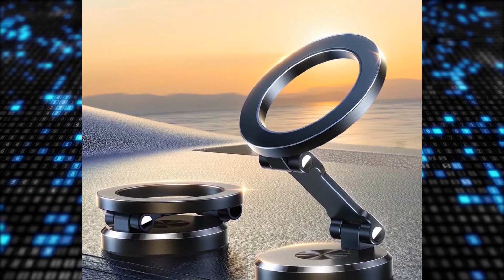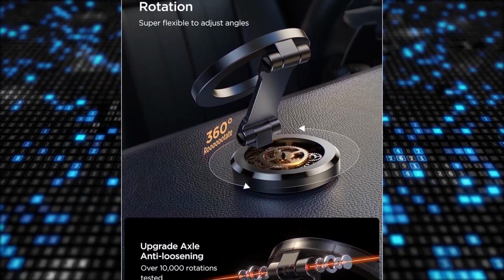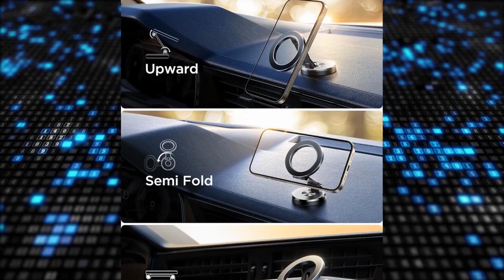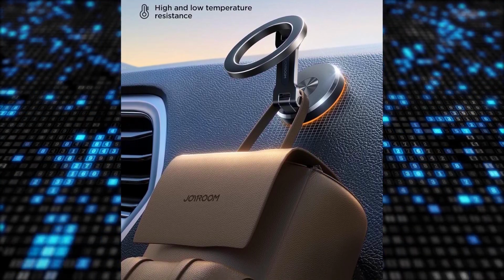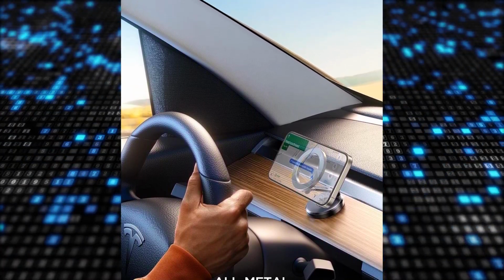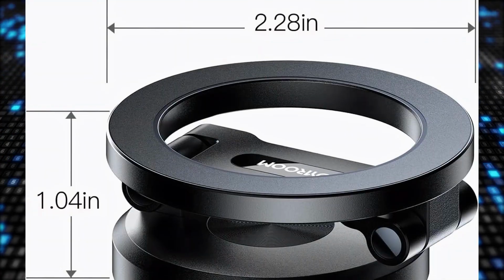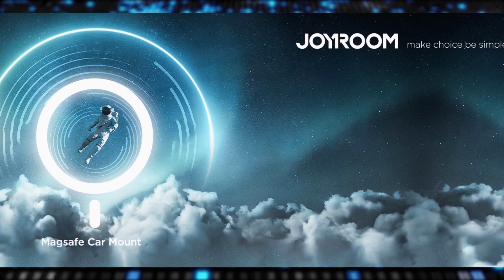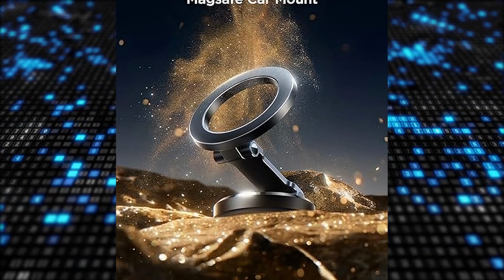JOYROOM JR-ZS403-BK | Review: JOYROOM for Magsafe Car Mount | B0CPF9FR9P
In this video review, we explore the JOYROOM Magsafe Car Mount, a durable and versatile phone holder for your car. Discover the strong magnets, convenient rotation base, and hands-free experience this car mount offers. Learn about the pros and cons, user experiences, and our verdict on this popular product. Whether you're looking for a secure phone mount or seeking convenience while driving, this review covers it all!

Chapters:
00.00 - Intro
00:03 - Product Features
01:16 - Pros
02:20 - Cons